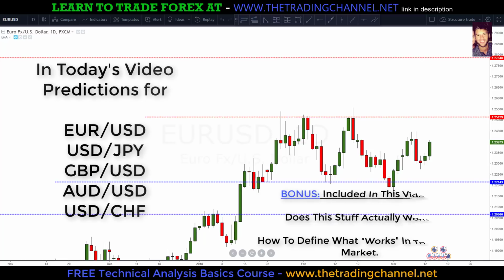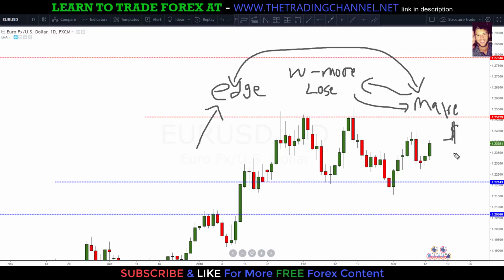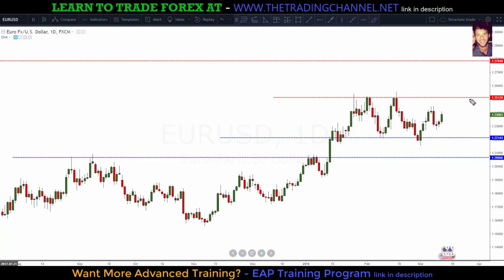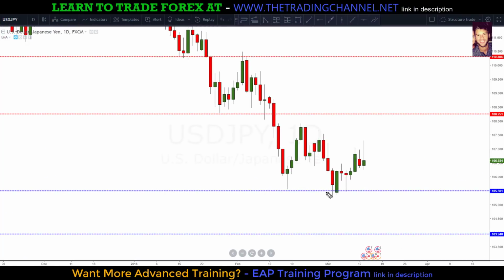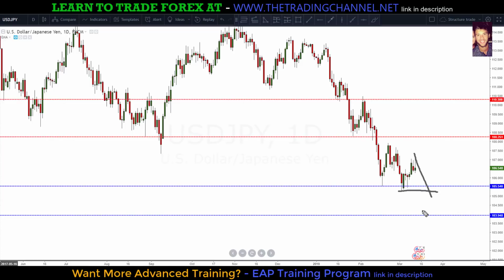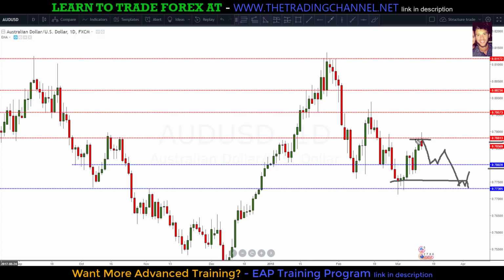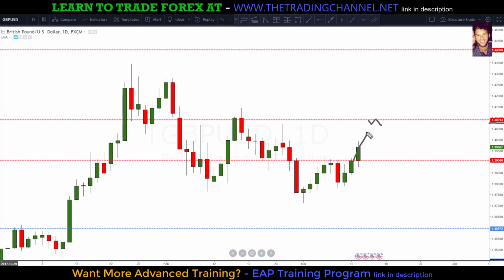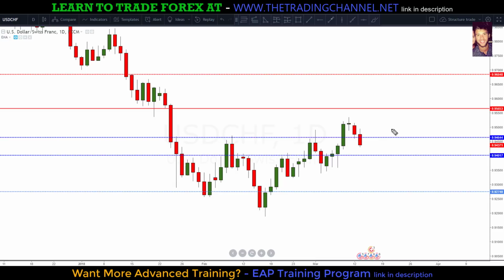WMP 3-12 Losing 3 Trades While In A Drawdown...